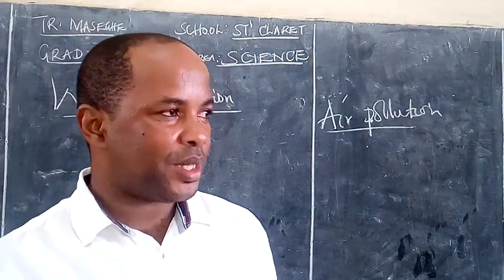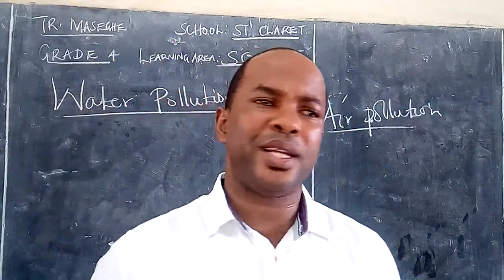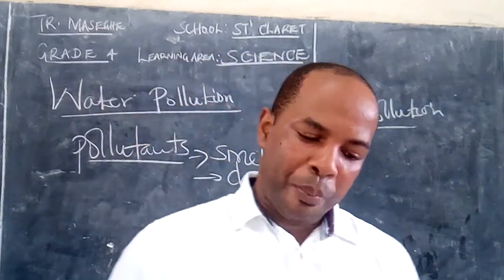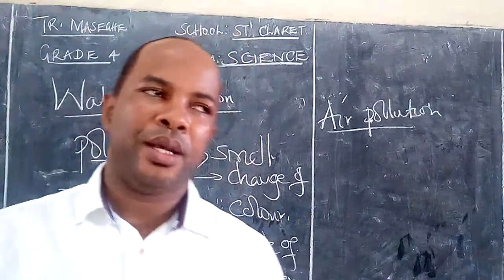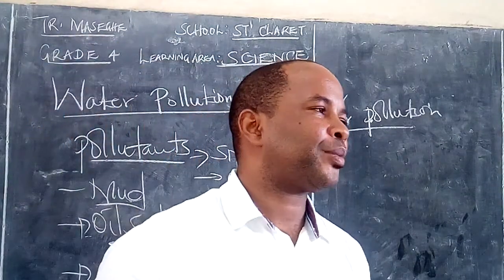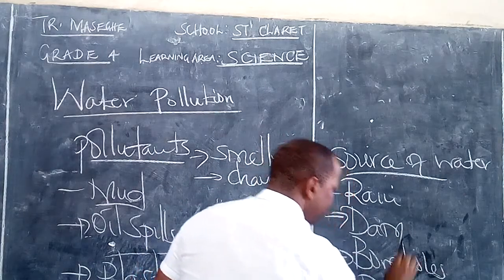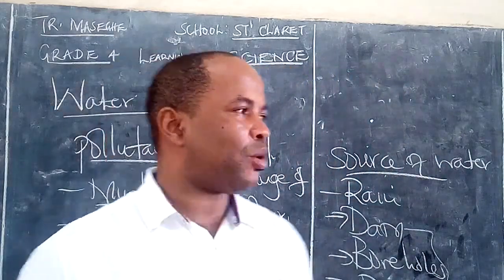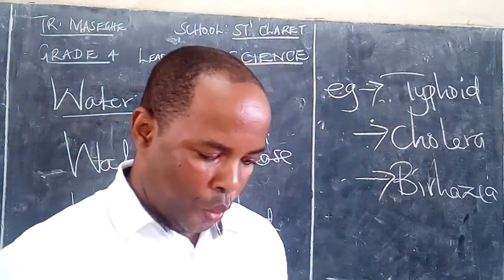GRADE FOUR SCIENCE BY MR MASEGHE